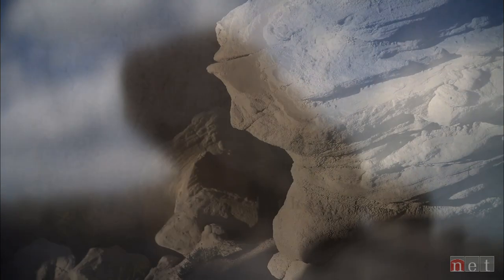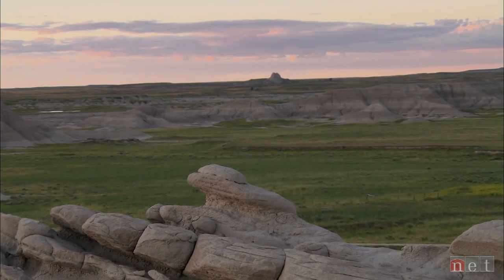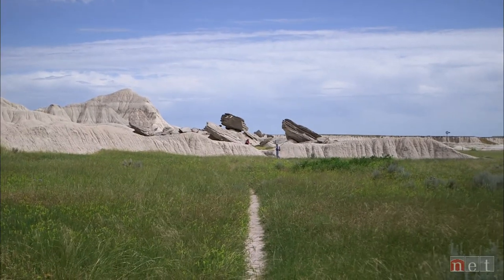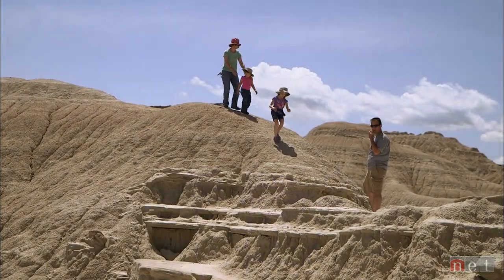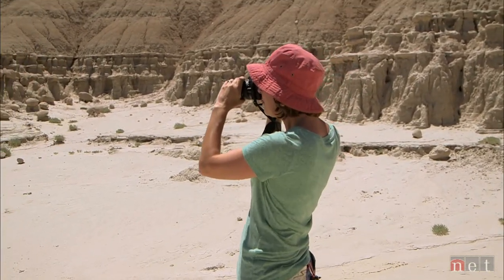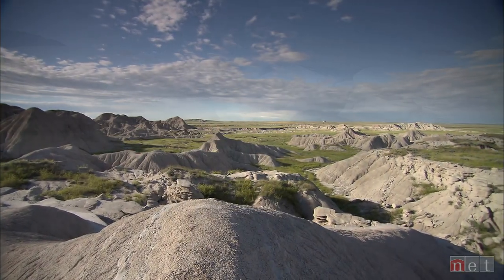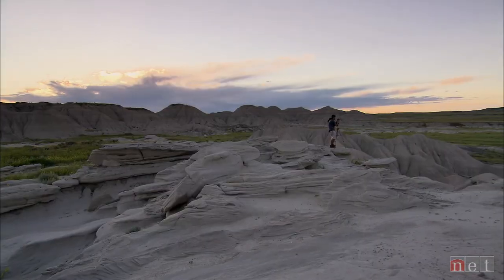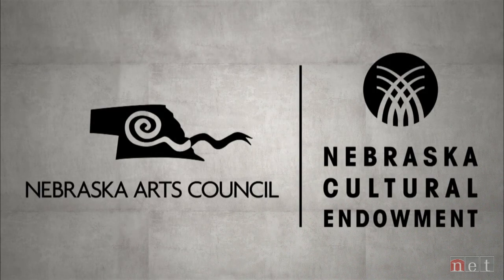Toadstool | Nebraska Stories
Located within the Oglala National Grasslands, Toadstool Geologic Park is named for its unusual toadstool shape formations.   This arid sandstone badlands with its unworldly natural sculptures looks more like a movie set for Star Wars than a serene corner of Nebraska. More Nebraska Stories